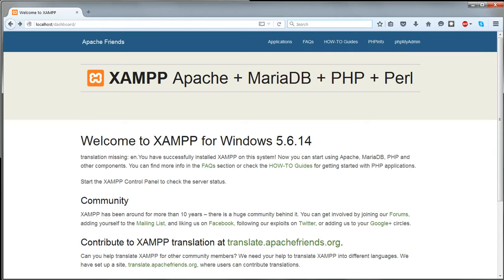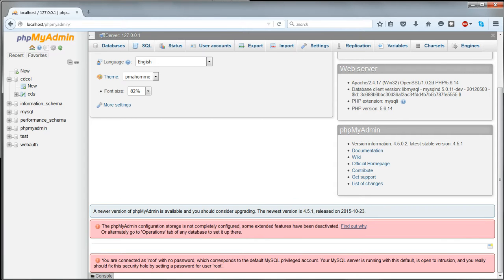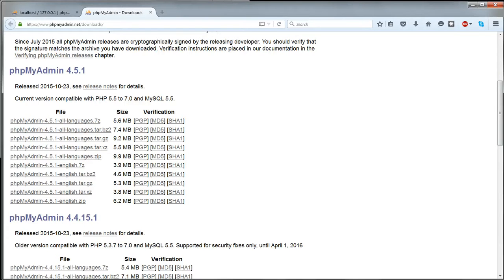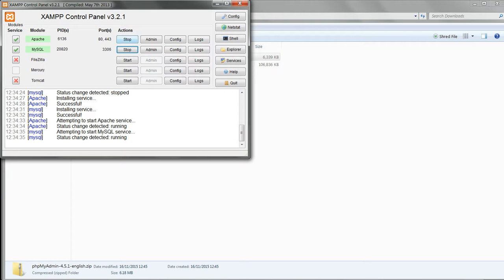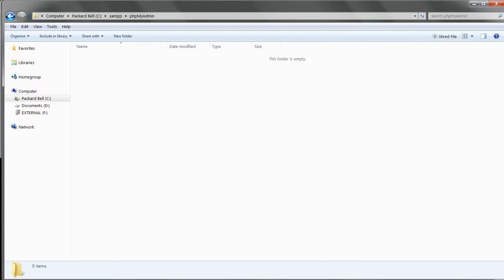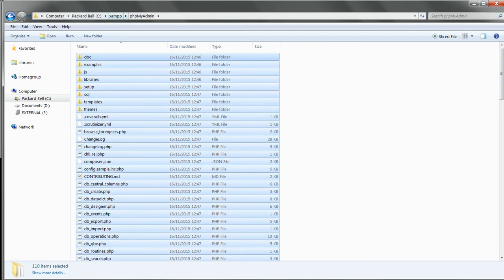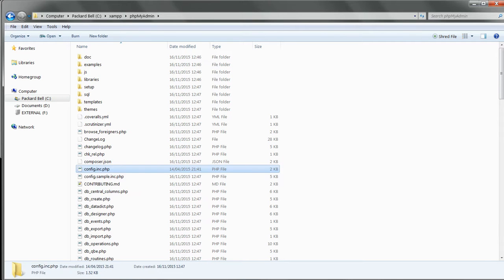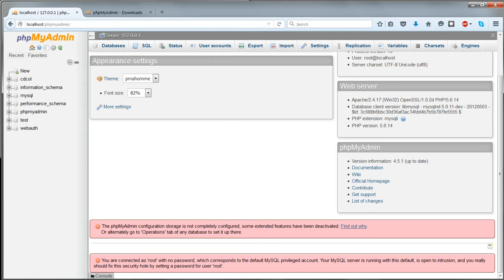10 Upgrade to latest version of phpMyAdmin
How to upgrade your XAMPP installation to the latest version of phpMyAdmin